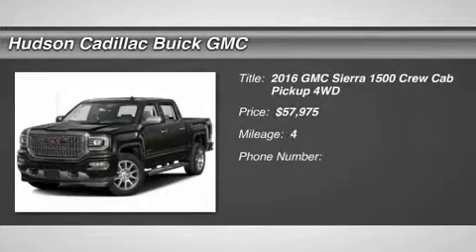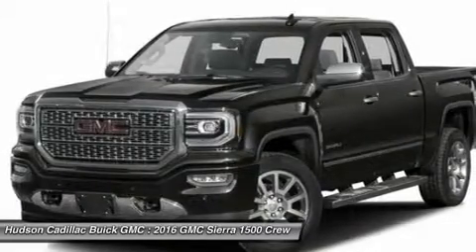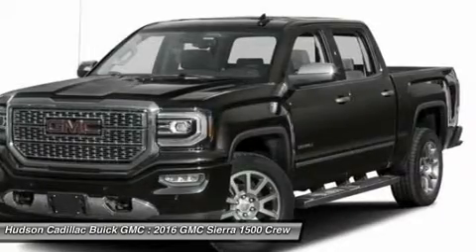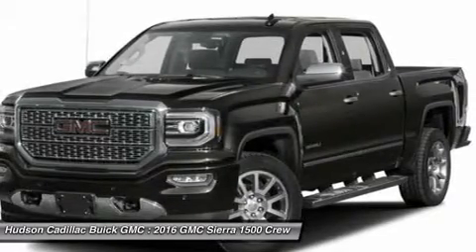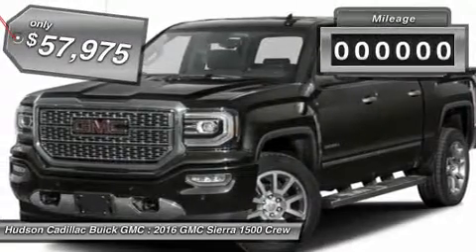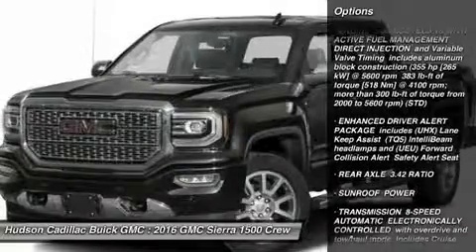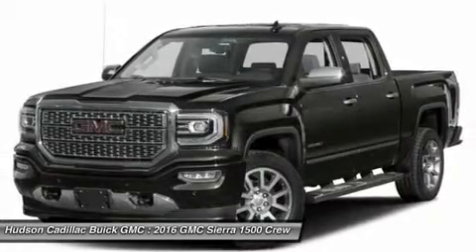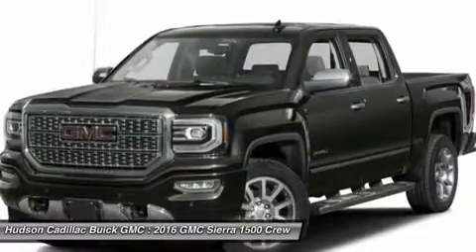2016 GMC Sierra 1500 16553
2016 GMC SIERRA 1500 Poughkeepsie, NY
Stock# 16553

2023 South Rd.

The GMC Sierra 1500 possesses chiseled features and distinct lines that not only make it look imposing, but increase how aerodynamic it is as well. In front, between the projector beam headlights, there is an incredibly striking and enormous chrome grille. While driving, it takes in a large portion of the air for cooling the engine, and lets the remainder glide across the truck. It is complimented by a bumper made of sculpted steel, a strong angled hood, and bulging fender flares. The changes made to the truck body, and the resulting improvements in air flow, add up to a quieter cabin for you and your passengers. Plus, its new hydraulic body mounts help mitigate vibrations to give you a smoother and more comfortable ride. The seats utilize a new design for lasting comfort, and reduced fatigue. On select models, the instrument panel incorporates a high-end soft feel, combined with trim made of aluminum for an overall look that is very stylish. The instrument panel has been laid out in such a way that your controls are now easier to get to and see, with larger buttons and knobs. The available 8-inch IntelliLink touch-screen system that you can opt for on SLE and SLT trims lets you control your radio and make calls hands-free, wirelessly stream music from your phone, use the rear view camera, and operate the navigation system. Sierra 1500 comes with a choice of 3 powerful engines, a 4.3L V6 EcoTech3 Engine with 285hp, a 5.3L V8 with 355hp, and a 6.2L V8 with 420hp. You have the choice between the Crew Cab, Double Cab, and Regular Cab, and all except the Double Cab give you the option of two different box sizes and having towing capacities from 5,800-12,000lbs.